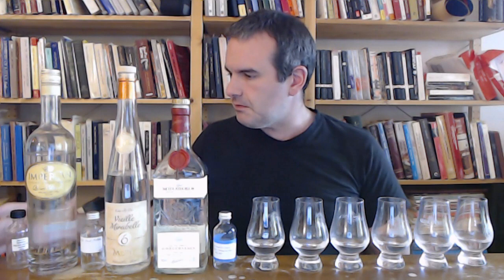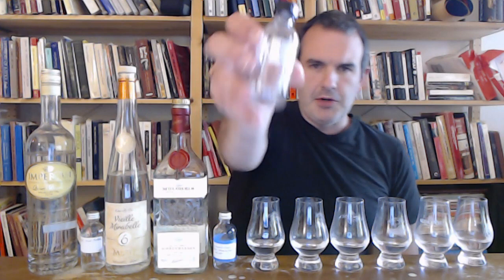EdV-Off: Boukha Bokobsa, Imperian Quince, Clear Creek/Metté Mirabelle, Schladerer/Nusbaumer Kirsch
As much as I may shout and pound the table about the silly-high quality of certain crazy rums or whiskies or pomace brandies or whatever, I'm beginning to think that no category - save maybe clairin - brings a sense of sheer fun like fruit eau-de-vie. It's somehow always a delight to nose a glass and find (say) plum, not as one tasting note but as *the* tasting note upon which all the others hang, and then to see how distillers can somehow present their own mark and style within the seemingly obvious task of translating fruit to glass. It seemed like it was time to do a bunch of them together, and here we are. For this session I've purposely picked out eau de vie of fruits that come up a bit less commonly, and even set up a pair of sparring matches. Stats:

- Boukha Bokobsa Fig Eau-de-Vie (La Soukra distillery, Tunesia; bottled circa 2019; 40% ABV), 84/100
- Imperian Quince Brandy (AS Group; Brus, Serbia; bottled circa 2018; 41% ABV), 86/100
- Clear Creek Mirabelle Plum Brandy (Hood River, Oregon; bottled circa 2018; 40% ABV), 81/100
- Metté Eau de Vie Vielle Mirabelle (Ribeauville, Alsace; 1 year in INOX, pot distilled,  bottled circa 2019; 45% ABV), 84/100
- Schladerer Black Forest Kirschwasser (Staufen im Breisgau, Baden; L5620052; bottled circa 2020; 42% ABV), 85/100
- Nusbaumer Eau-de-Vie Exception Vieux Kirsch de Merise (Steige, Alsace; aged in INOX, bottled circa 2019; 45% ABV), 85+/100

The first thing to say is, this session was *tons* of fun. The Bokobsa is an absolute delight of fig laid upon even more fig, and the little Imperian shocked me by actually ending up my favorite bottle here. Quince is now officially A Thing, y'all. Meanwhile Clear Creek stumbled a bit in the Mirabelle battle - perhaps to be expected given they were up against Metté, although even Metté's Mirabelle is my least-favorite offering of their standard line so far - and the Badener and Alsatian basically fought to a standstill with radically different takes on cherry. 10/10 lineup, would taste through again. Takeaways? Go buy yourself some cherry brandy and some quince if you can find it, and maybe keep your eye on Serbia...